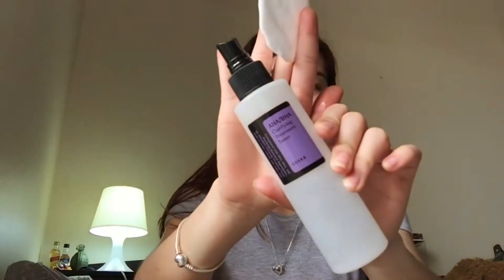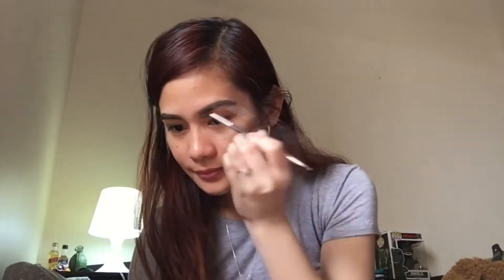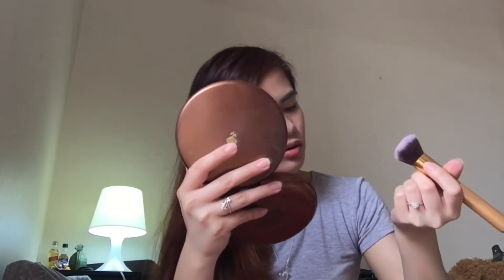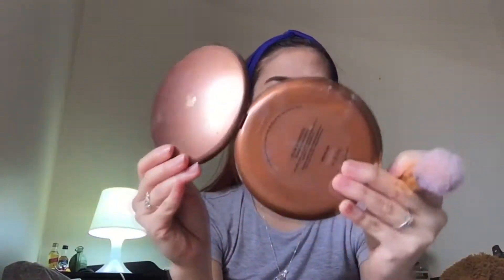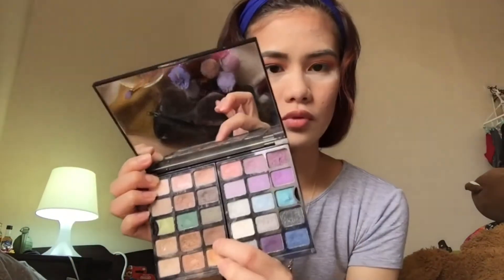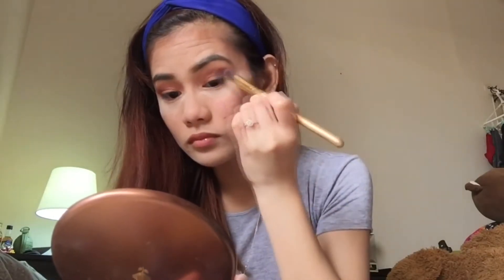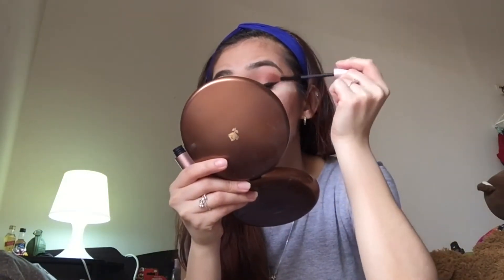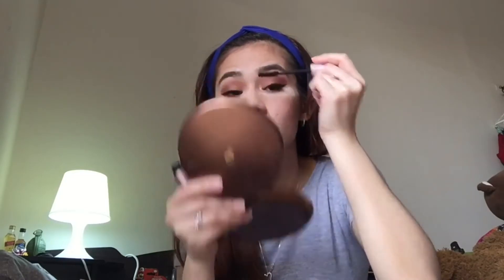Push mo yan teh - Make up Look - Vlog 007 | duannaerys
Products Used:

Nature Republic Aloe Vera Moisturizing Gel
Ilahui Eyebrow Pencil
Eyebrow Gel (Daiso)
Kat Von D (Better Together Eyeshadow Palette)
VS Eyeshadow Palette
Clarins Moisturizing Lip Gloss
Skin Sensation Lip N Cheek Stain (Shade: Amber) *which i bought from Lazada.ph
Bronzer
Nichido Bronzing Powder
Nichido Final Powder
Nichido Eyeliner Pencil
Forever 21 Eyelash Curler
Too Faced (Better Than Love) Mascara
Zooeva Make Up Brush
Kabuki Brush
Bobbi Brown brush set